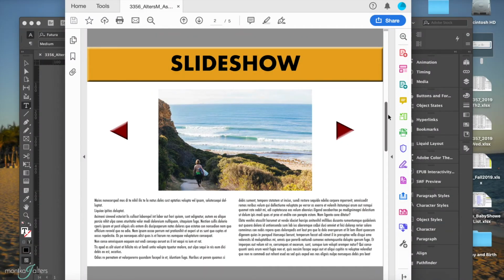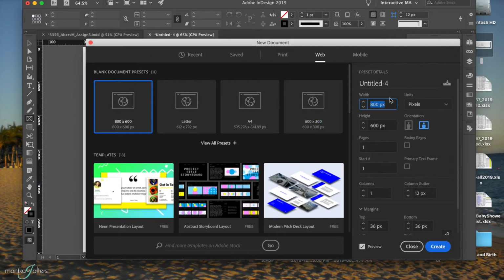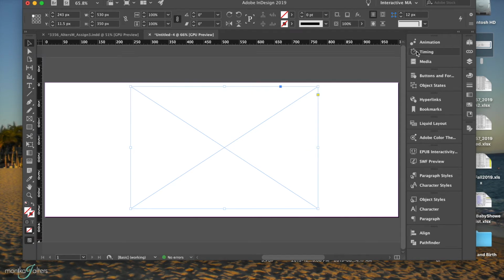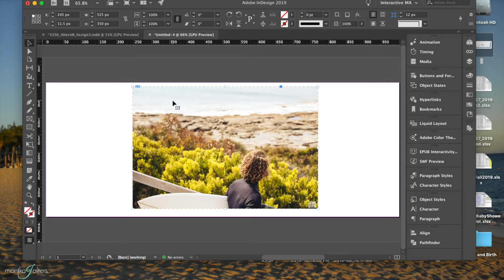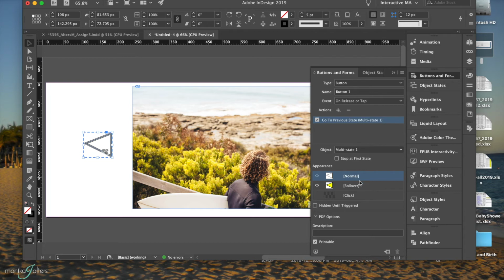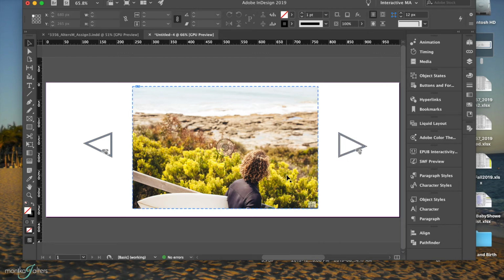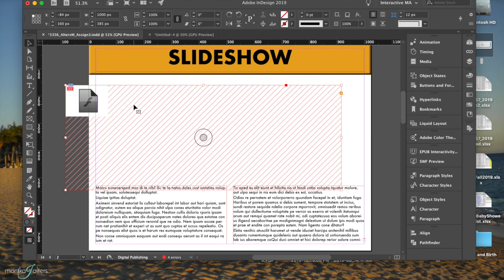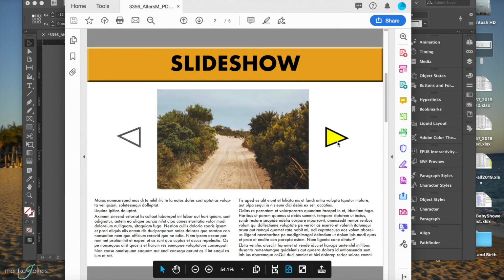PDF INTERACTIVE: Creating a slideshow in InDesign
A helpful tip on how to create a slideshow in Indesign for PDF Interactive